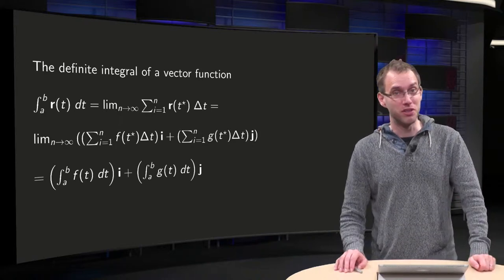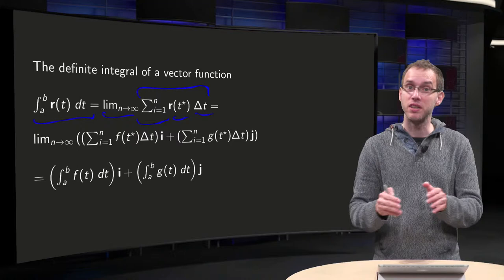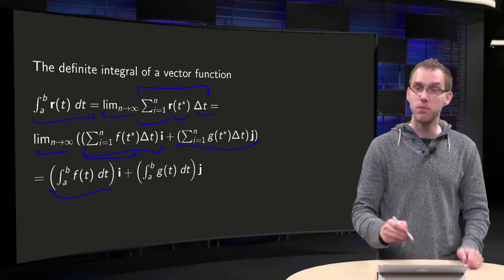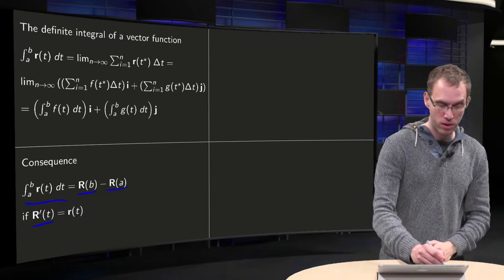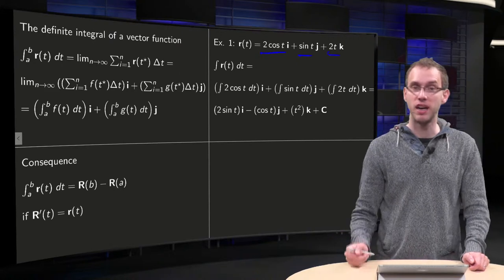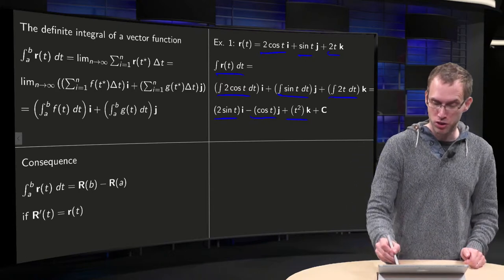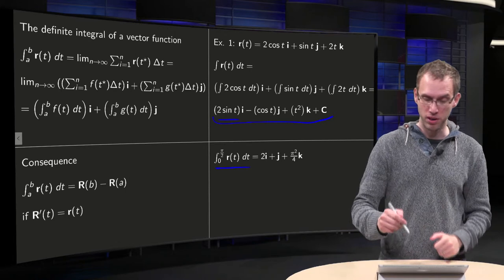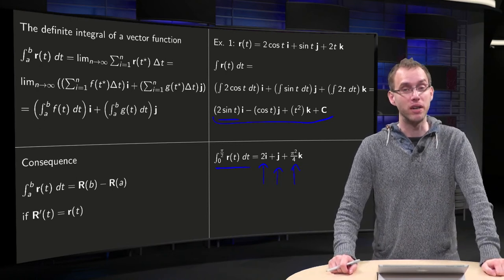Integration of vector functions